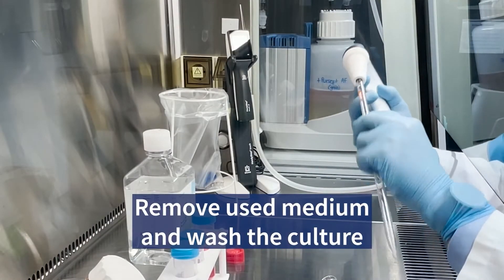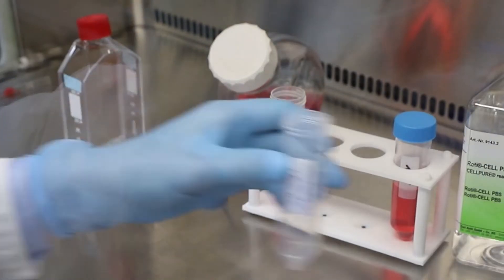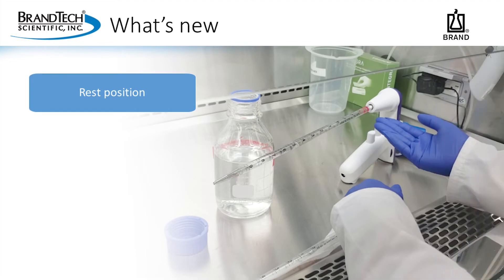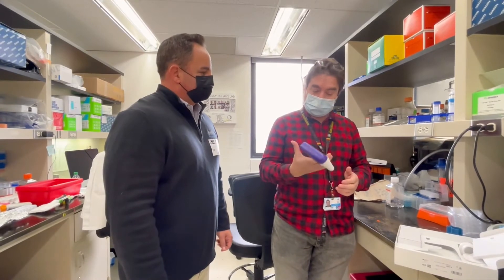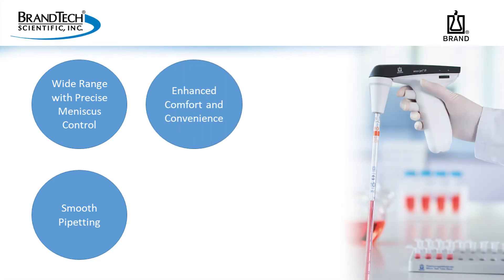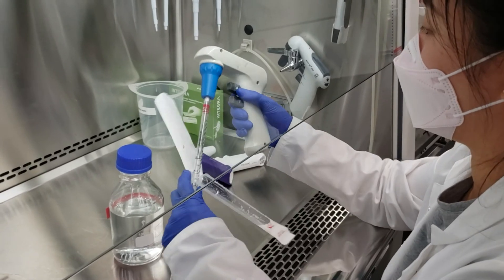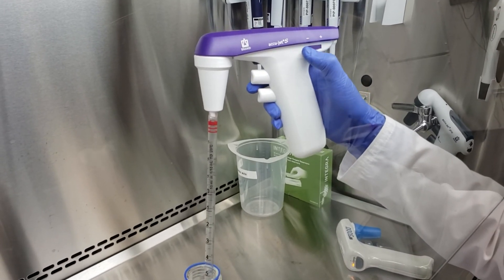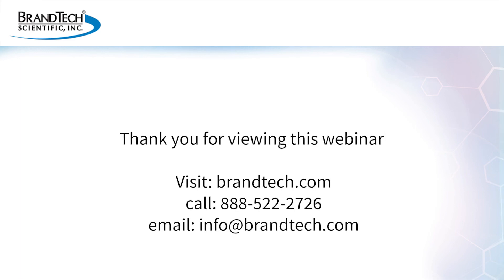accu-jet S Pipette Controller Webinar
Introduction to the features of the new BRAND®
accu-jet® S pipette controller.